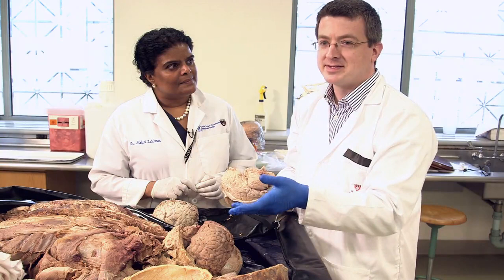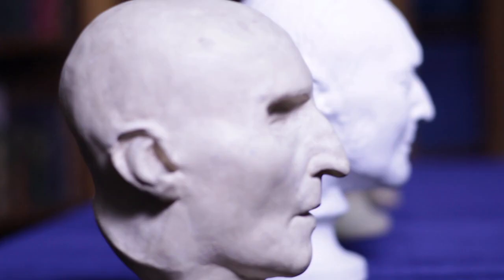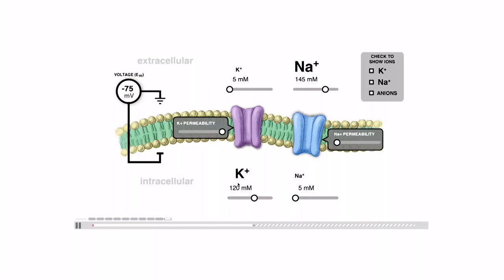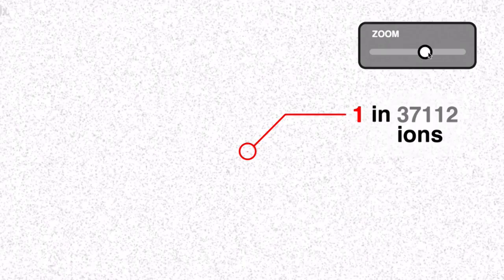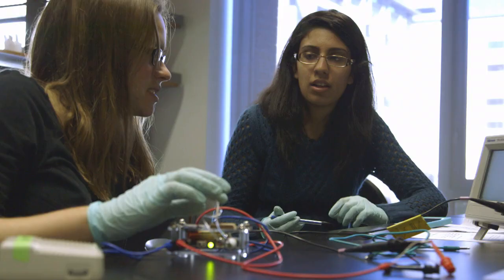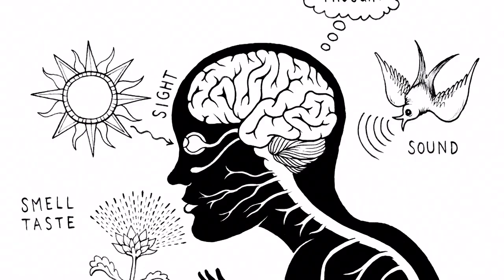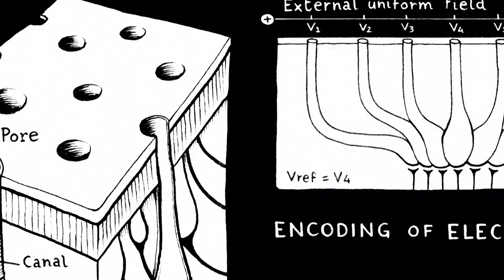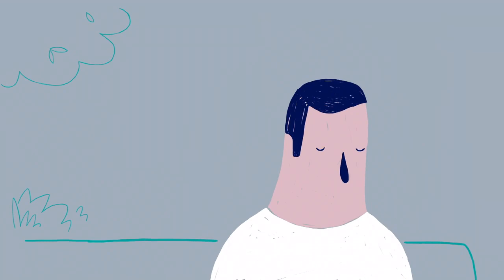MCB80x: Welcome to the HarvardX Neuroscience MOOC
MCB80x is a free, open, online Neuroscience course from HarvardX led by Professor David Cox. Animation by Daniela Sherer + Music by Dan Deacon.  Edited by Alex Auriema.

MCB80X Team:
Nadja Oertelt; Producer, Writer, Videographer, Editor
Winston Yan; Writer, Interactive Developer
Amanda Montañez; Illustration bmc1.utm.utoronto.ca/~amanda/index.html
Brynmore Williams; Videographer
Alex Auriema; Videographer, Editor, Illustrator
Marlon Kuzmick; Videographer, Creative Consultation
Pete Jahn; Videographer
Jennifer Kelley; Editor
Ana Trandifir; Production Assistant